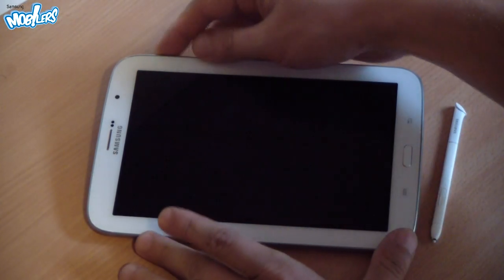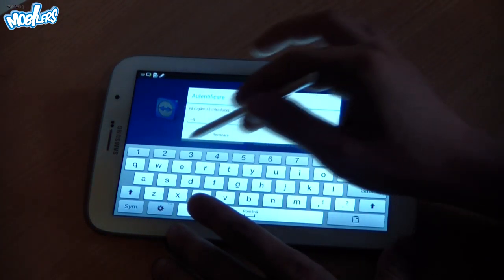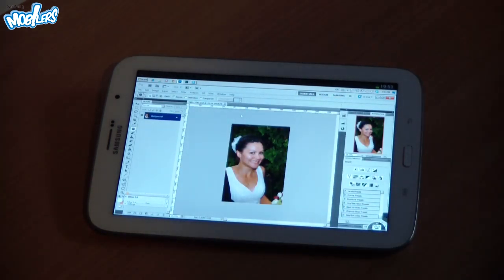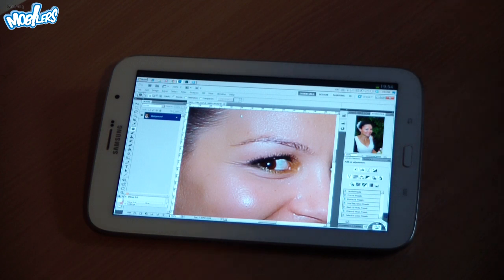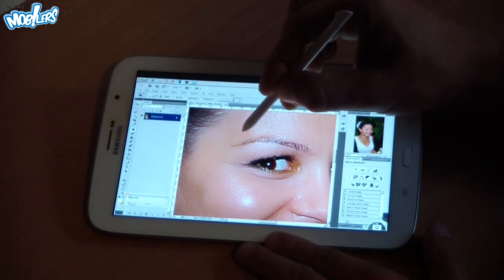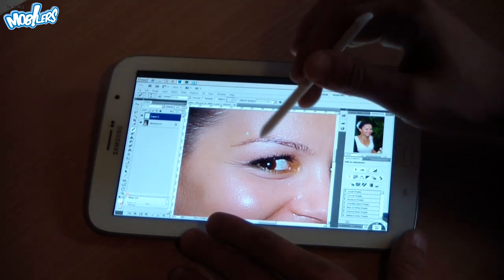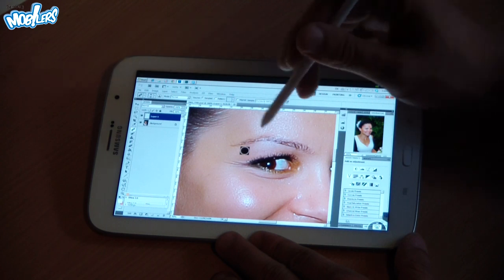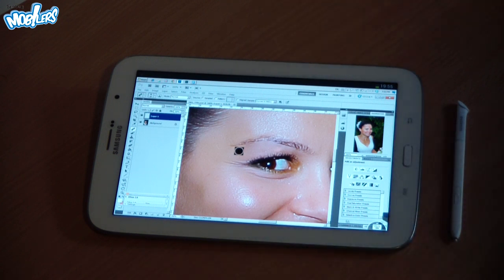Photoshop CS on Samsung Galaxy Note 8.0 (quick tips)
A short video in which I linked the Samsung Galaxy Note 8.0 tablet to my laptop via Team Viewer app and I used the S-Pen for precise selections and brush strokes in Photoshop CS 5.1